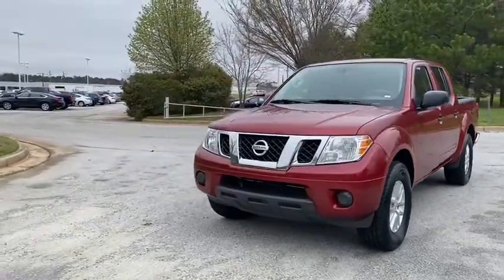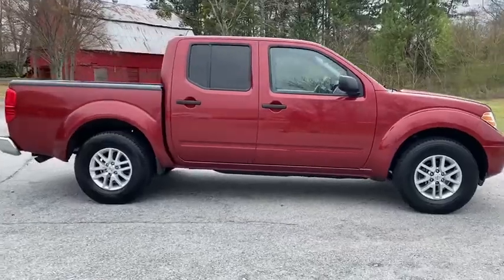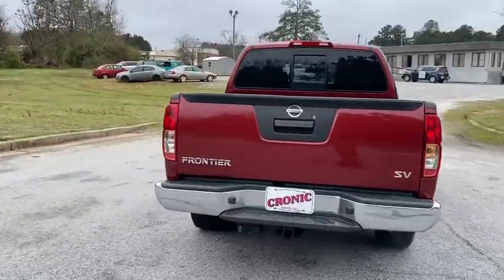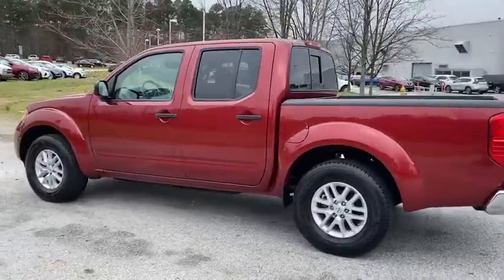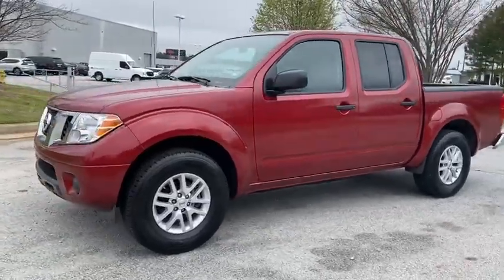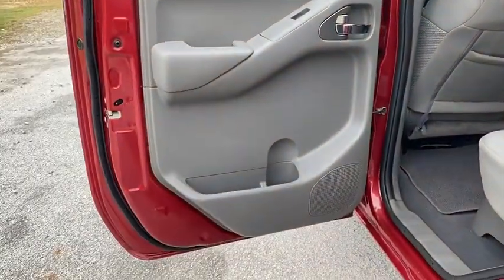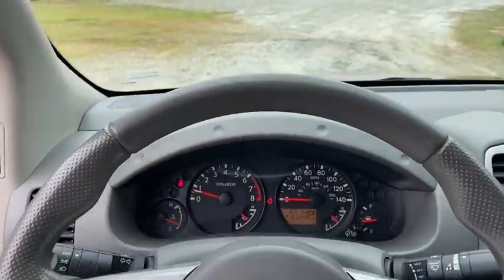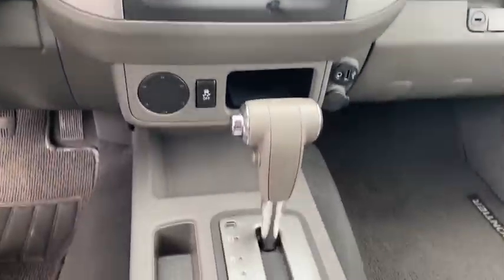2019 Nissan Frontier Atlanta, Griffin, McDonough, Fayetteville, Thomaston, GA PE23605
Cayenne Red Metallic Used 2019 Nissan Frontier available in Atlanta, Georgia at Cronic Nissan. Servicing the Griffin, McDonough, Fayetteville, Thomaston, GA area.

Cronic Nissan
2624 N Expressway

Recent Arrival!Cronic is your one stop shop to find your next perfect vehicle. Come see the difference of doing business locally with a real family owned business. We have what you need and we are willing to go the extra mile to earn your business!!2019 Nissan Frontier SV 4.0L V6 DOHC 5-Speed Automatic with Overdrive RWD Cayenne Red Metallic 16/23 City/Highway MPGPriced below KBB Fair Purchase Price!CARFAX One-Owner. Clean CARFAX.Since 1975 The Cronic family has served the Automotive needs of Griffin and the surrounding areas of Newnan, Dublin, McDonough, Fayetteville, Peachtree City, Senoia, Barnesville, Thomaston, Forsyth, Jackson, Hampton, Jonesboro, Riverdale, Stockbridge and Conyers. 9 Brands, 3 Stores and one stop is all you need to become a part of the Cronic Family! With over 300 Preowned used cars to choose from, we are sure to have what you need. Save the time and hassles of the long drive to the big city dealers and come see what it like to do business with a truly family owned business in your community. Call Click or come on by today!